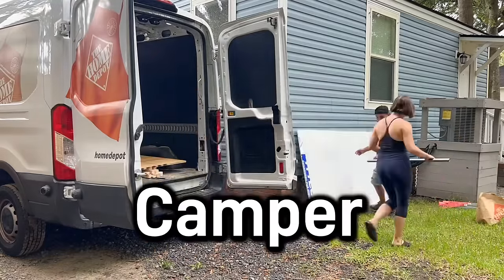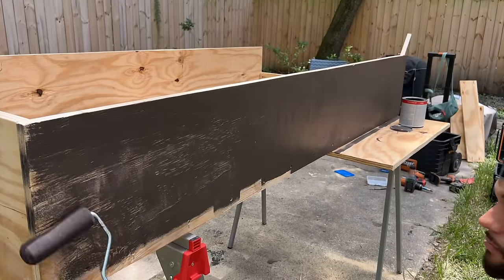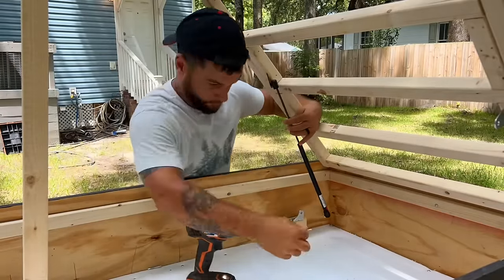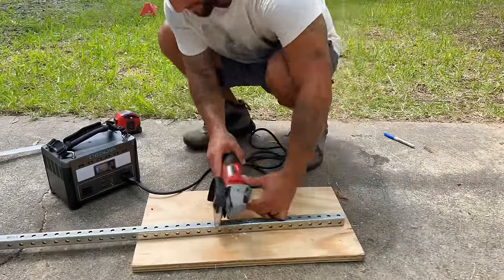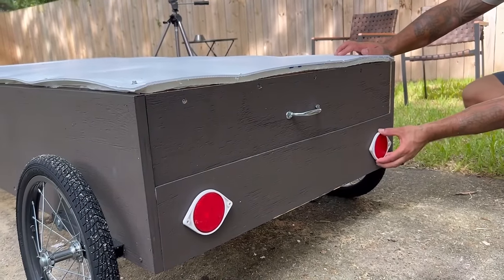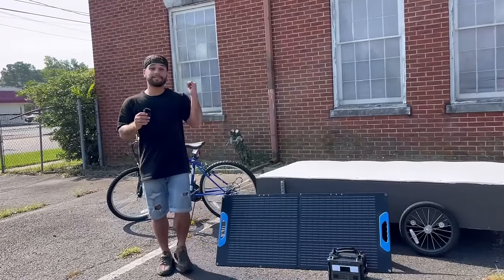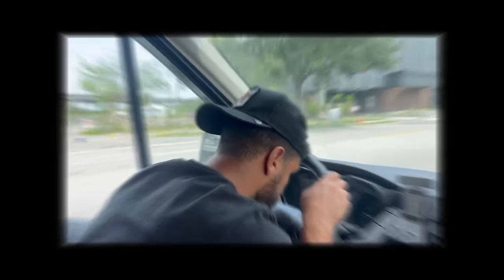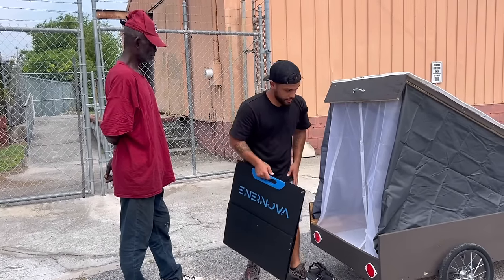Building A Pop Up Bike Camper For A Homeless Guy | Full Build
This video is the last of the bike camper series. Thank you everyone for helping us build tiny homes for the homeless. Stay tune to see what our next series will be about. Thanks again and God bless.

*Detailed instructions on how to build your camper:

If you're interested in a custom van or bus build, click the link in our bio.
Need help with your DIY van/bus conversion? We offer consultation calls to help you finish your build.